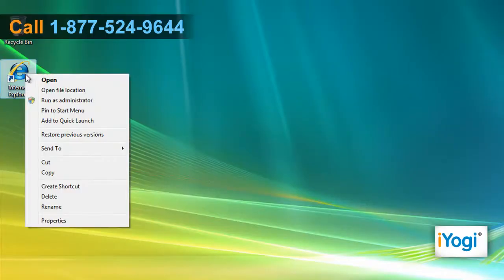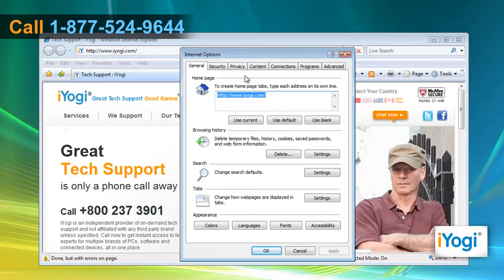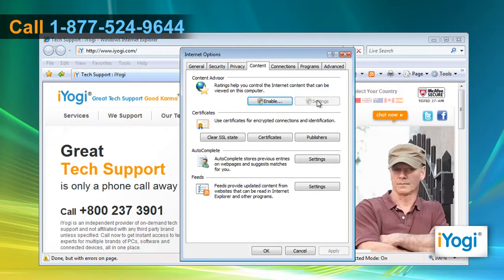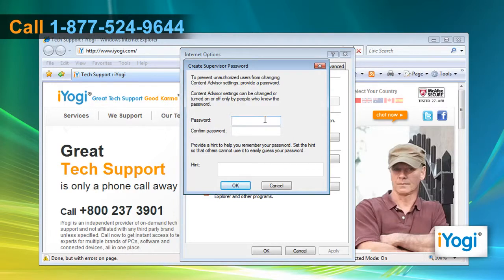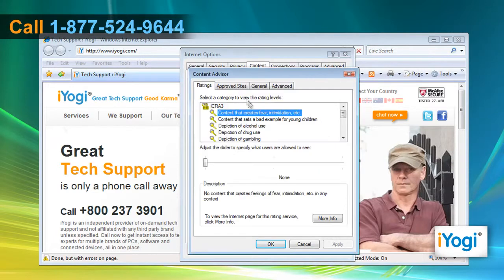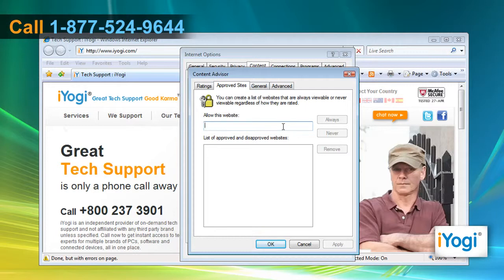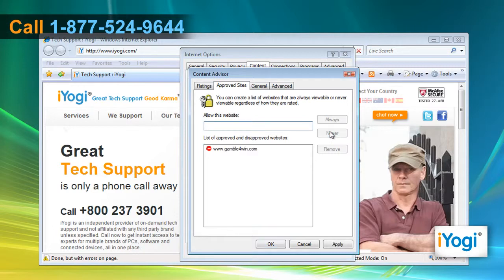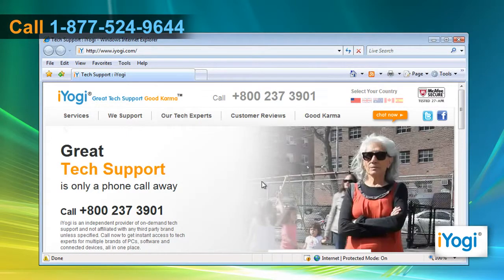Internet Explorer® 7: How to block websites on Windows® 7?